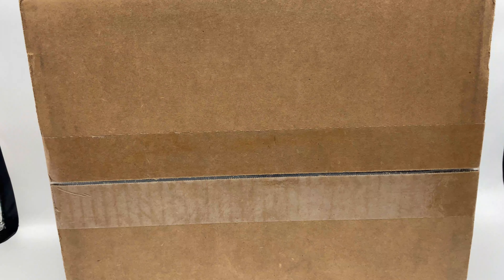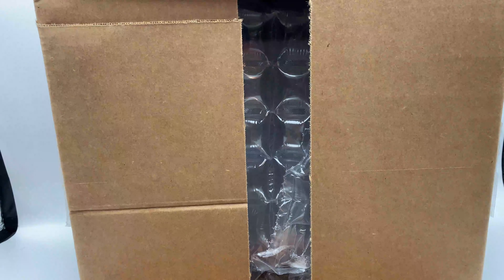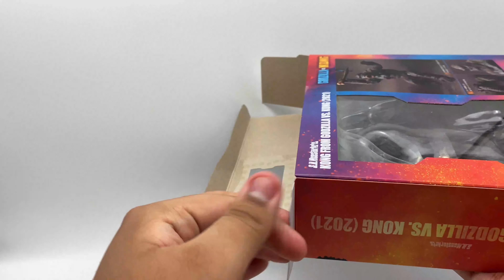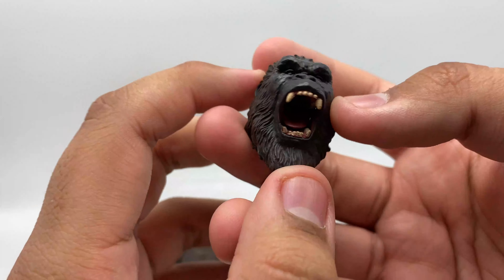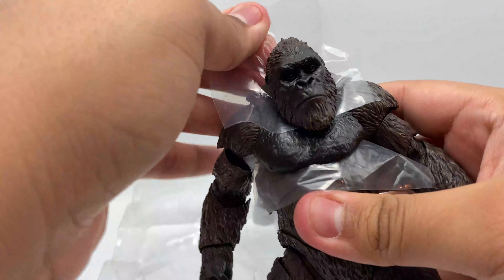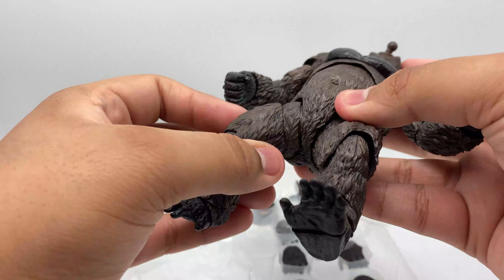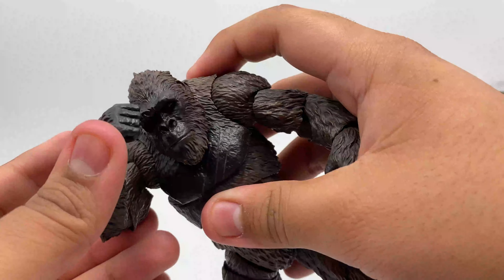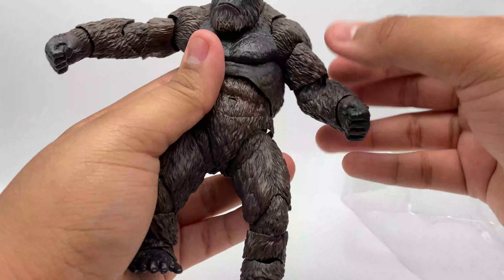S.H. MonsterArts Kong 2021 Unboxing GODZILLA VS KONG!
Godzilla vs. Kong S.H.MonsterArts King Kong